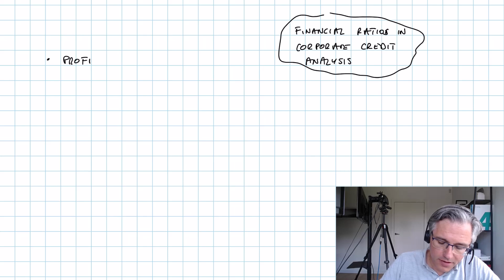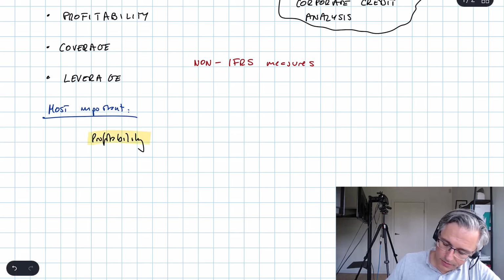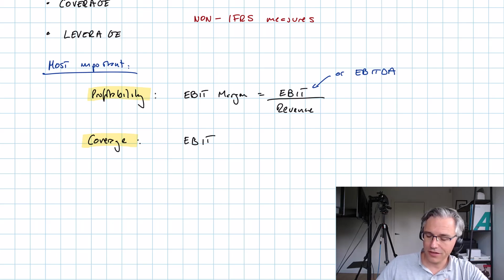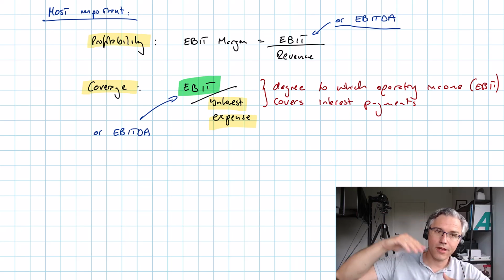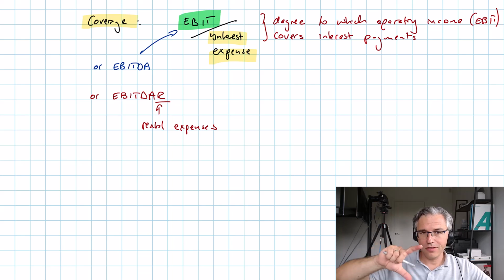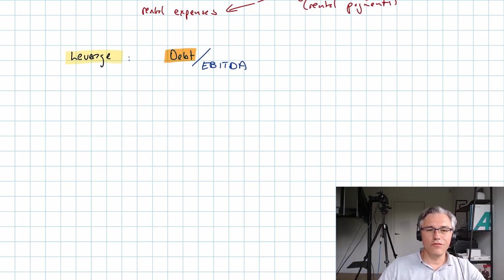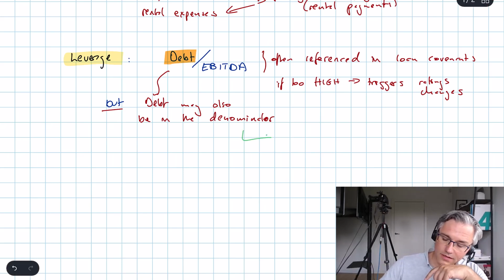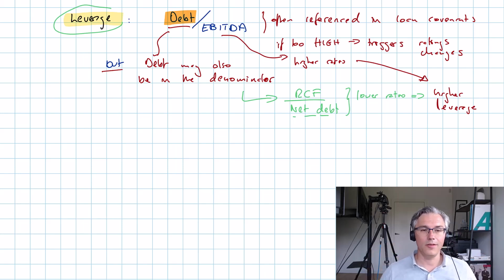Financial ratios in corporate credit analysis for the CFA Level 1 exam